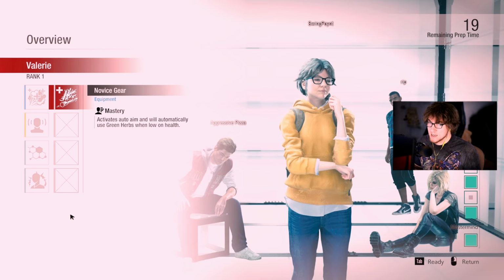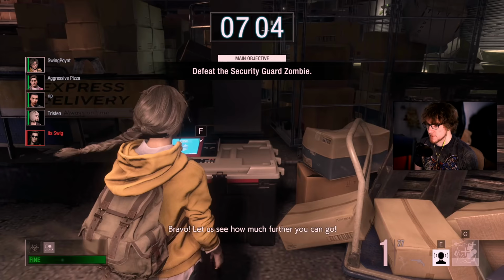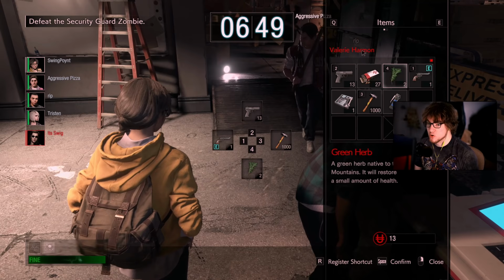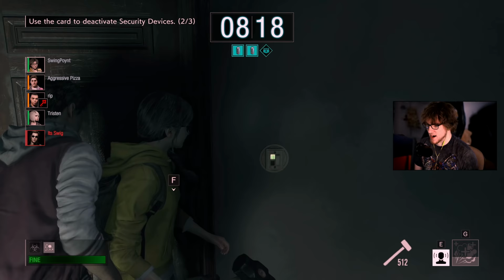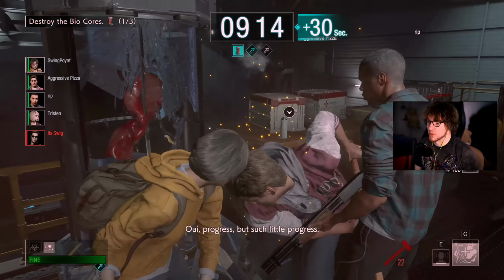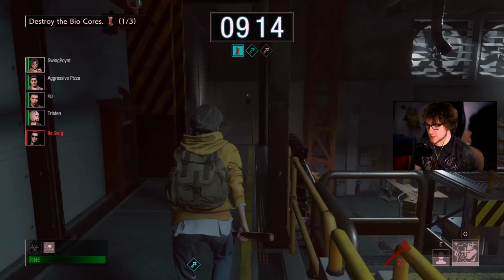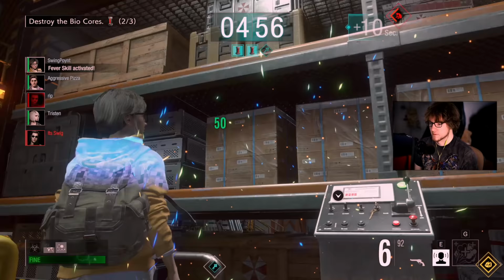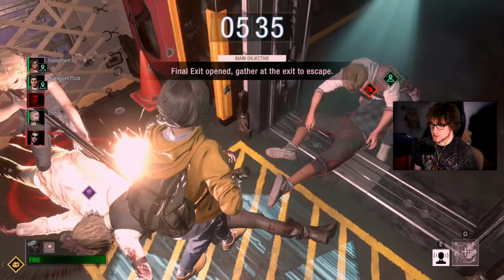Resident Evil Resistance - How to Play Valerie like a PRO - Resident Evil 3 Multiplayer Guide (PC)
Resident Evil Resistance Gameplay of Survivor Valerie in the Resident Evil 3 Multiplayer Game Mode. Valerie is a great player with a lot carry potential and has several team skills. Be it January, Valerie, Samuel or Tyrone, you have a lot to consider. This video is a REAL TIME guide on how to handle yourself as Valerie in Resident Evil 3.